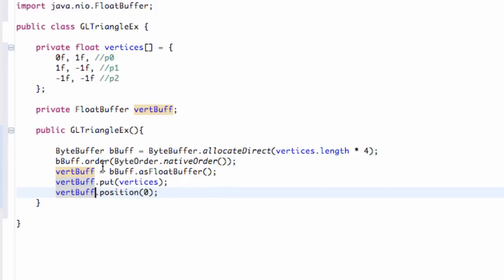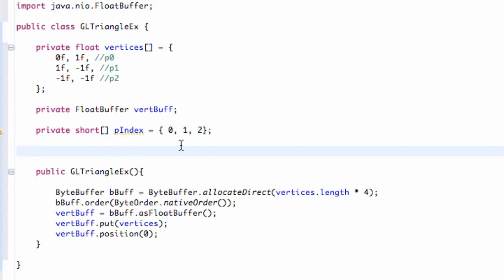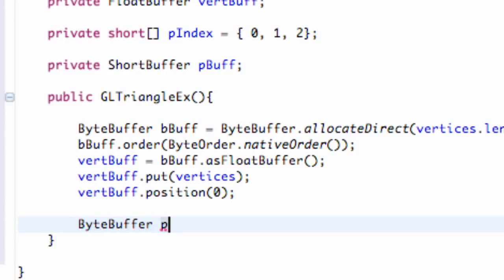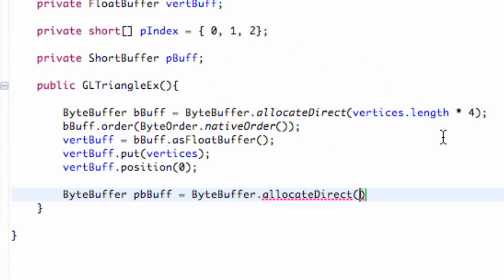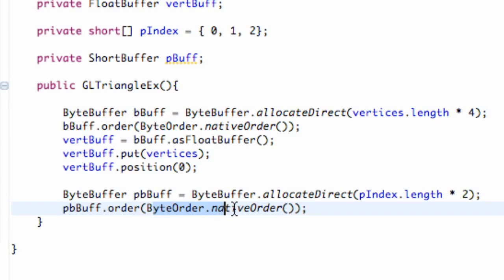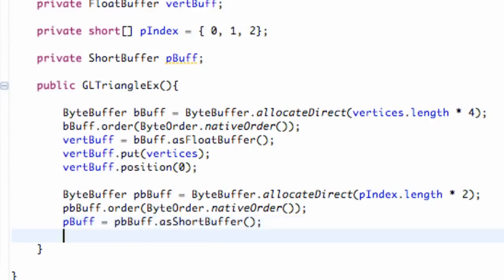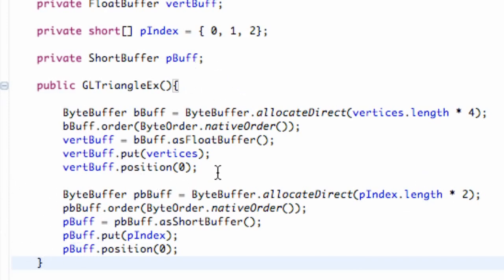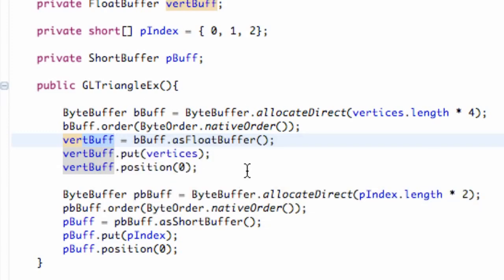173 ShortBuffer to handle Indices